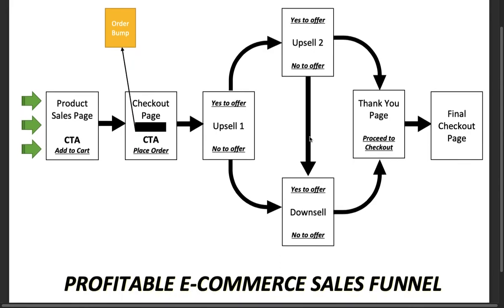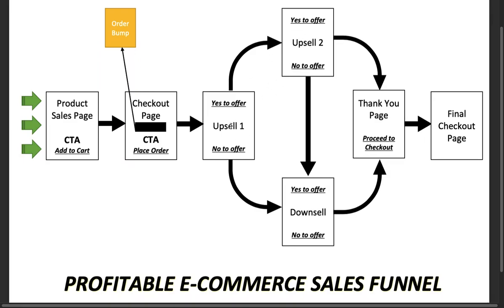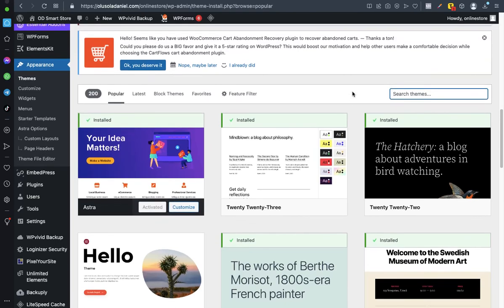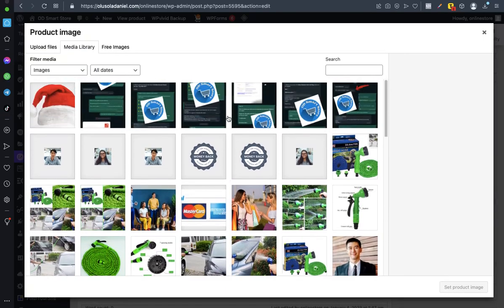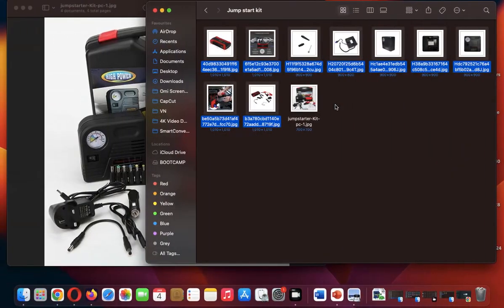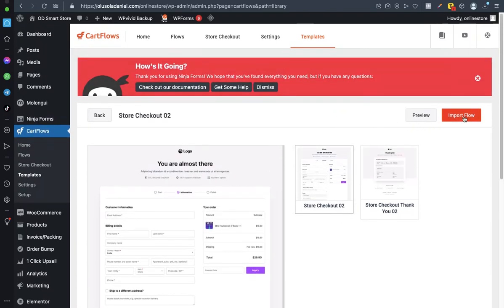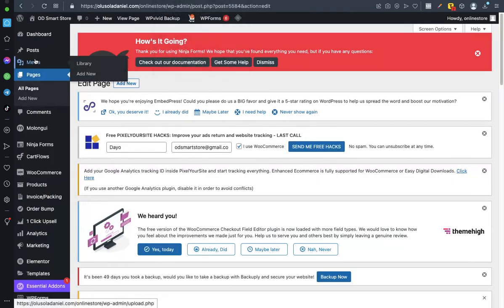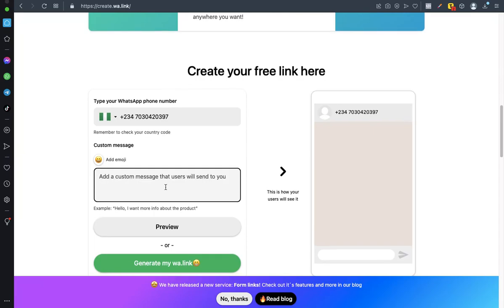Use CartFlow To Sell More Product With a Single Product Page/Order-bumps/Upsells/Downsell Part 1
What if I teach you how to use cartflow to increase you average cart value and average customers order?

Hey, I am Olusola Daniel and in this particular video, I'll be showing you how you ca integrate CartFlow to your Single product landing, where you can have the opportunity to sell more products to your customers at the checkout point, on the checkout page.

This video would also show you how to create Upsells, Downsells and order bumps.

Pay attention, listen attentively, and follow my steps